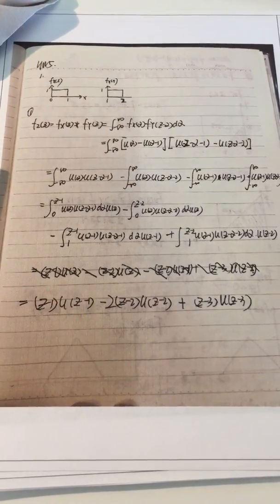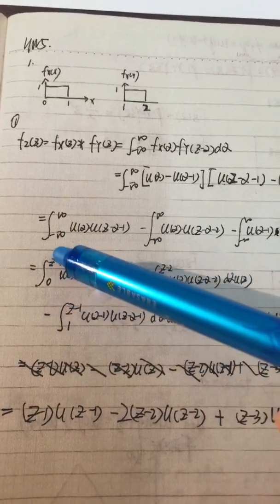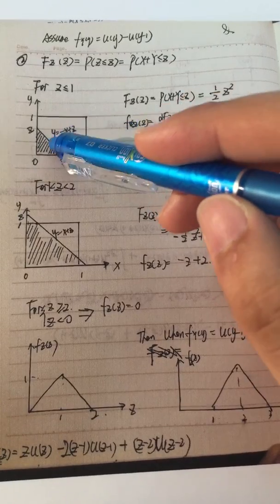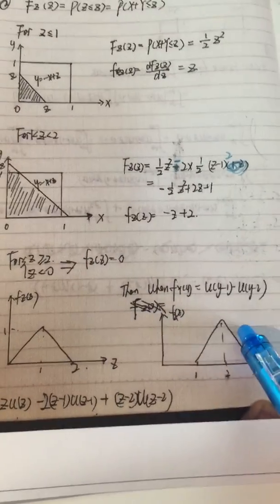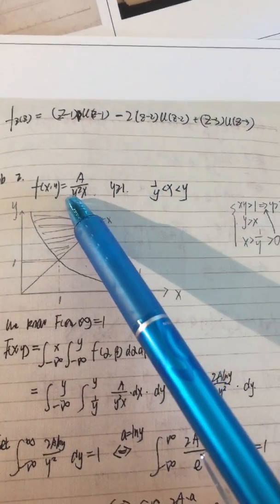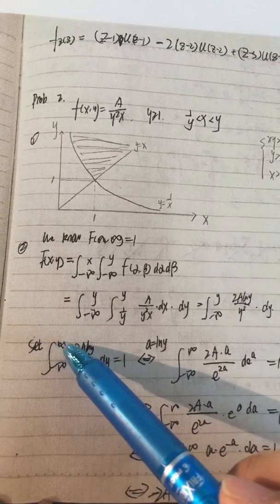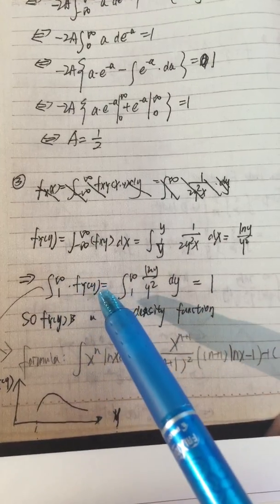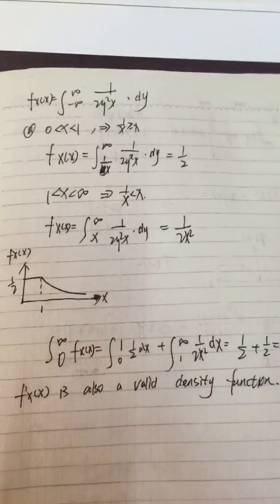Hw5 prob 1-2